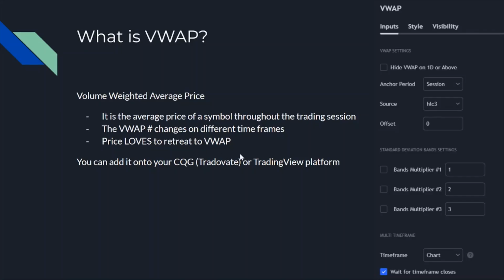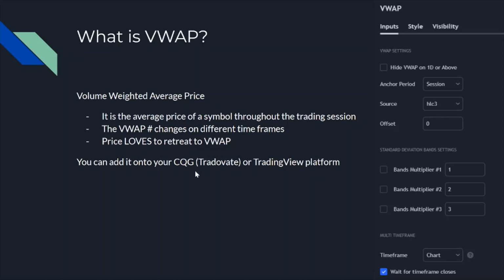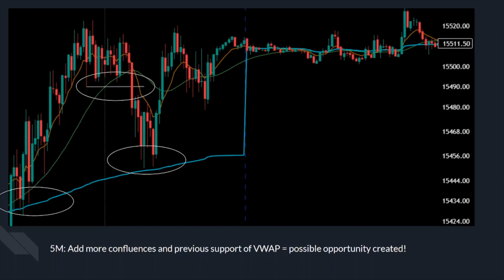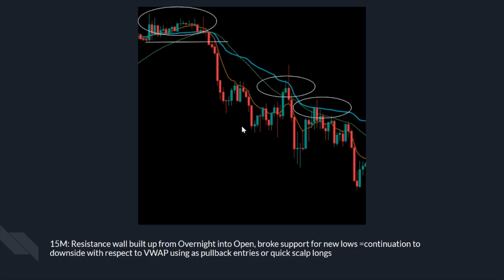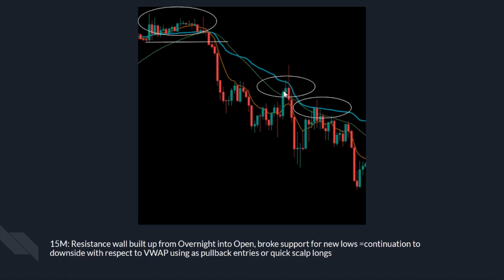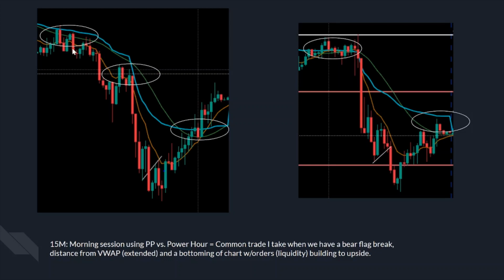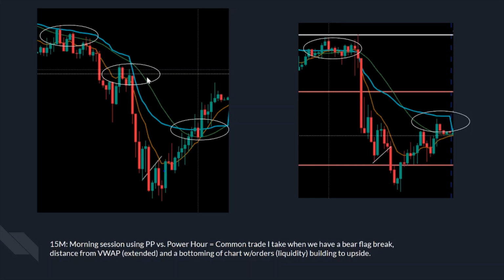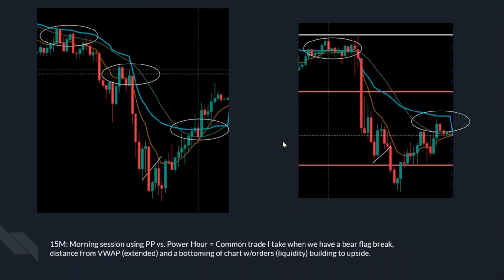My VWAP Trading Strategy: The Most Common Trade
I do not use the VWAP by itself, as VWAP is only an indicator and cannot guarantee success alone. But I use it every single day.
Also, if you inverse the chart for my most common trade, it's the same idea but bullish. I still hesitate with taking it due to trading psychology, but each time I trade it the more confidence I build in myself.

CURRENT DEALS WITH COMPANIES:
8. My Funded Futures: code JESS to save 5%.

I love connecting with each of you and I am forever grateful for our growing community :) Stay patient and hungry! :)